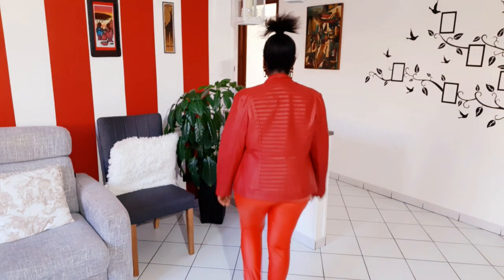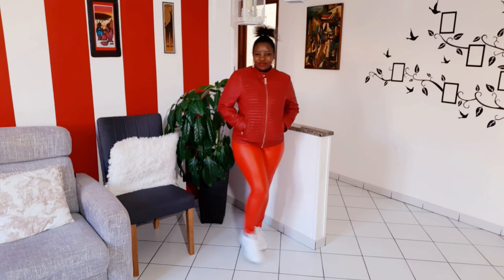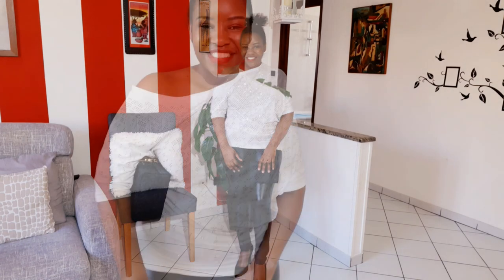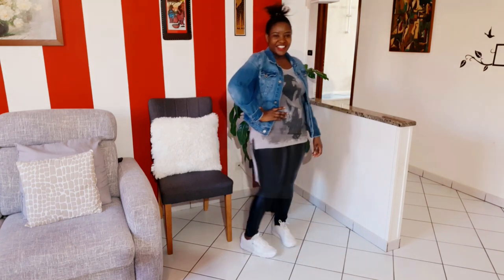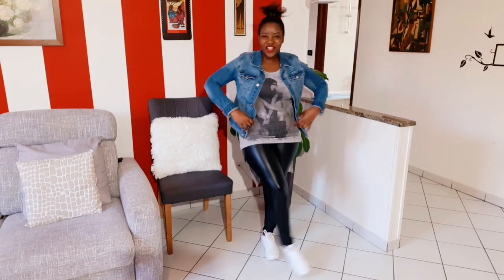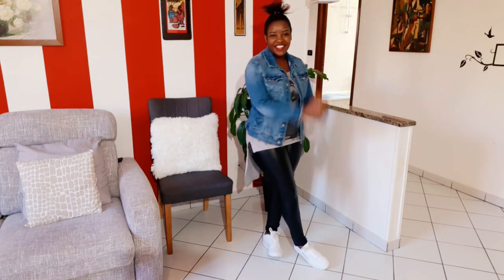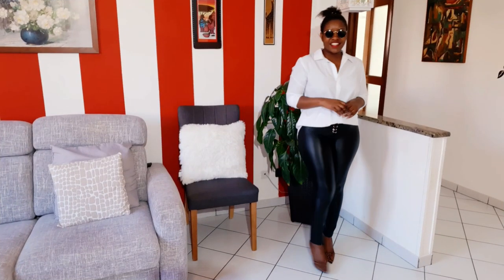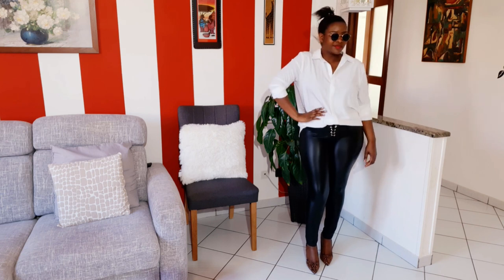HOW TO SYTLE LEATHER LEGGINGS/PANTS